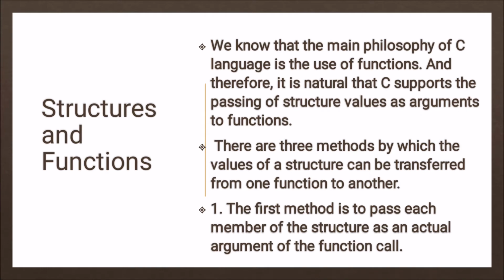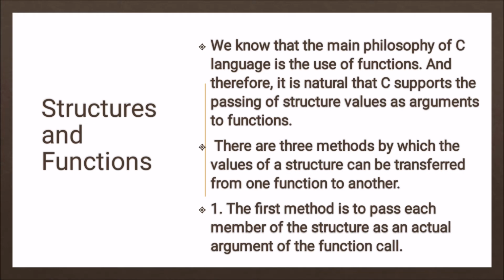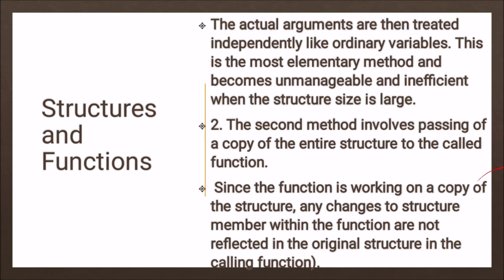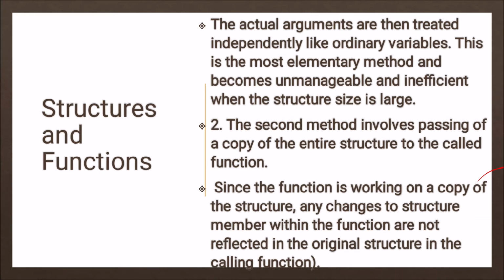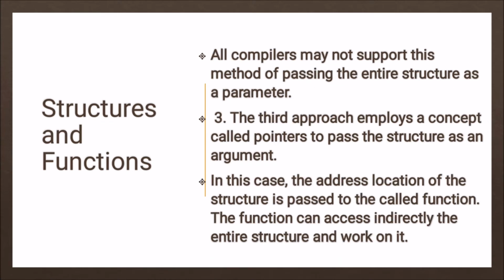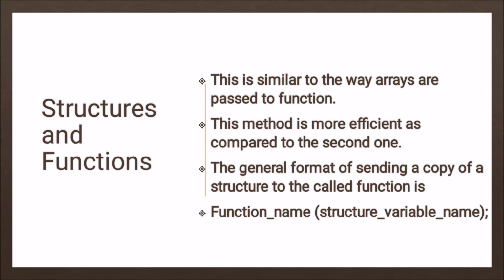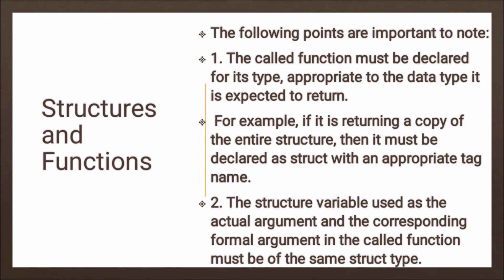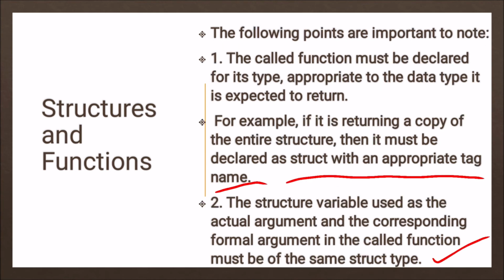Structure and Functions in C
About structures and functions of C language.Basics of structure and function.